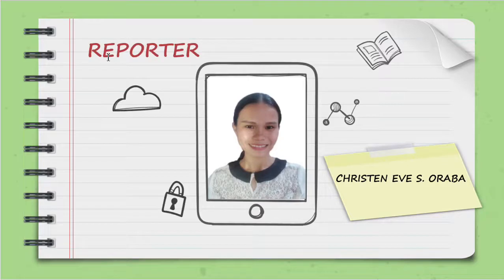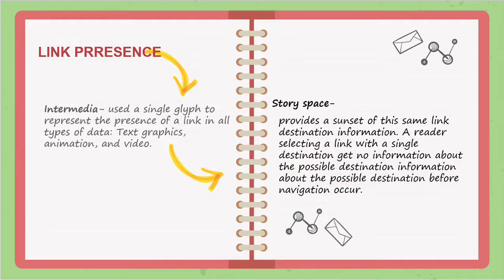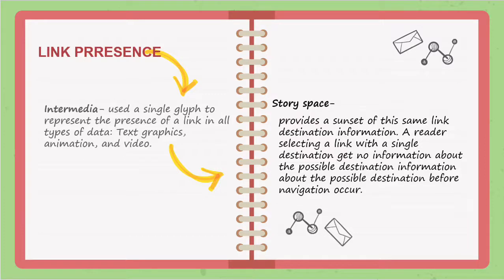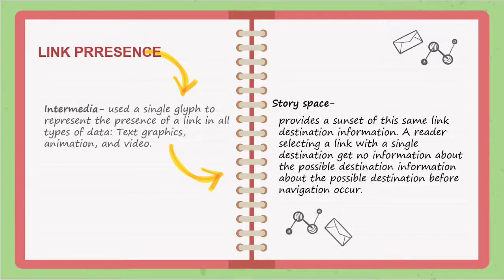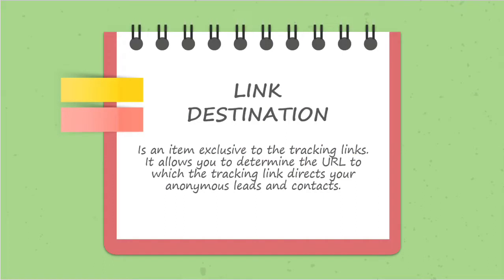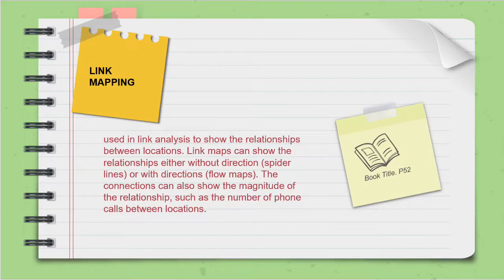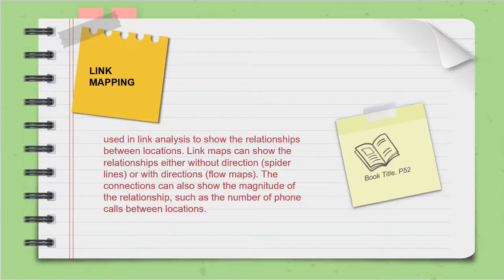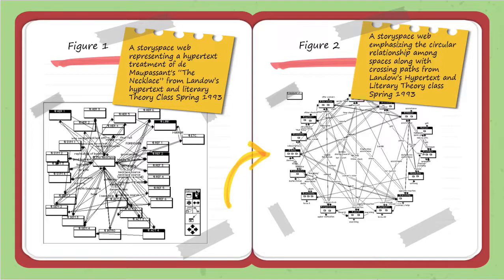Basic Elements of Visual Rhetoric in Hypertext - (ENG1)